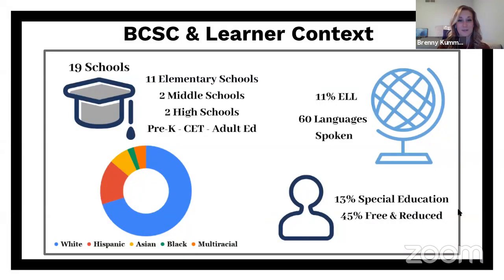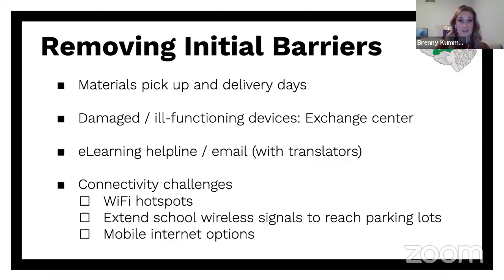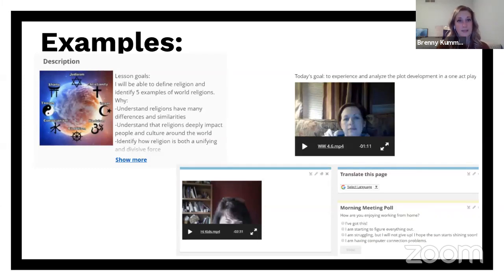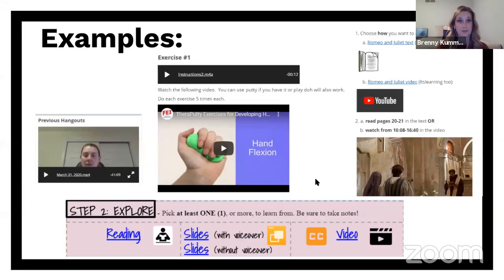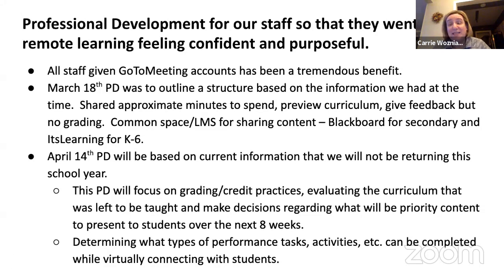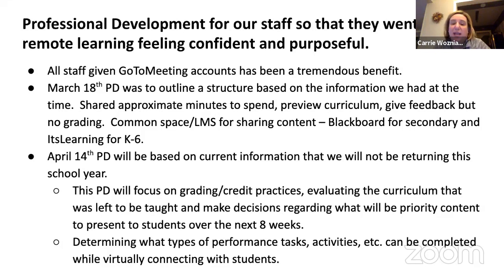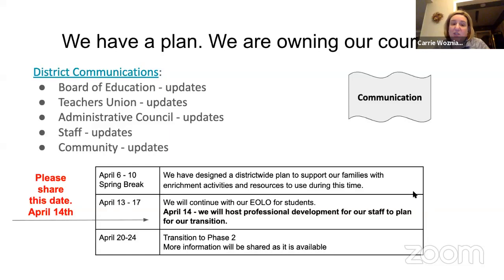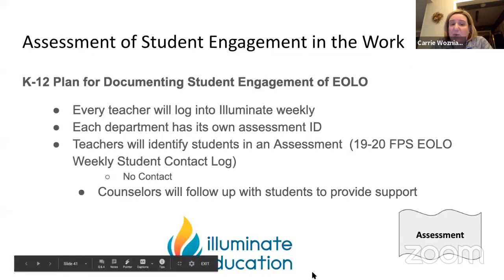Using UDL to Overcome Barriers to Continuous and Remote Learning: A Leadership Perspective